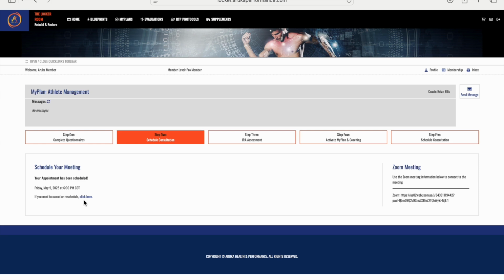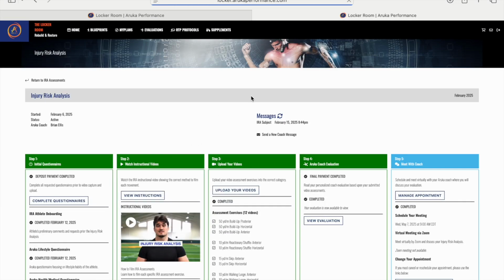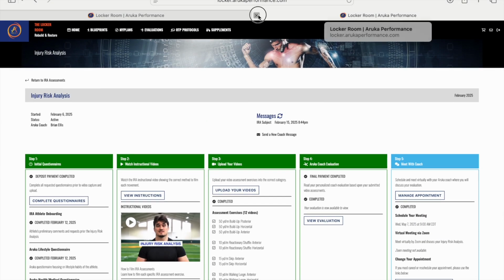Aruka Demo Video MyPlans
🧩 The MyPlan Demo | Aruka Performance

Want something more personal than a generic workout? MyPlans are Aruka’s customized coaching option, giving you tailored plans based on your movement assessments, fitness level, and personal goals.

In this demo, we break down how MyPlans adapts to YOU — whether you’re rebuilding, leveling up, or starting fresh.

Highlights Include:

📊 How movement assessments shape your plan
👤 Customized training based on YOUR body and goals
🧠 Expert design from decades of elite-level coaching
📲 Delivered directly to your Locker with support tools

This isn’t just a workout. It’s your plan, your way.